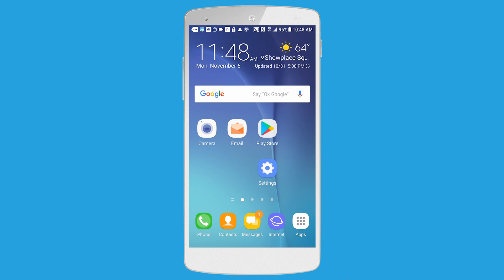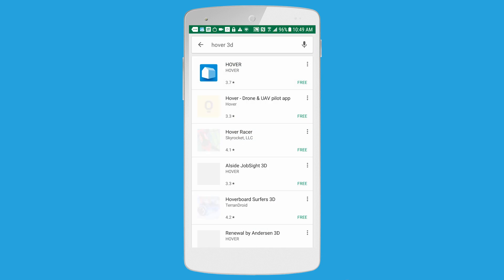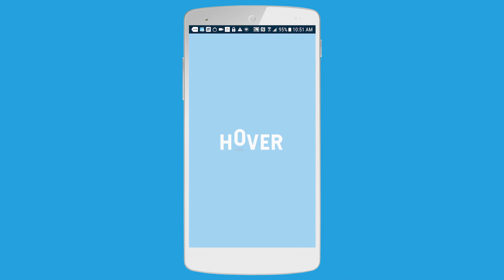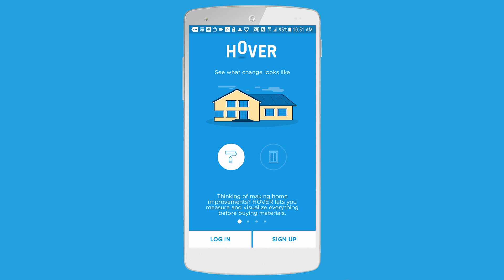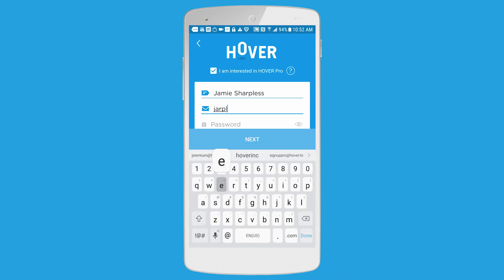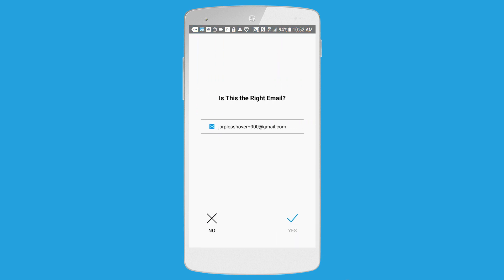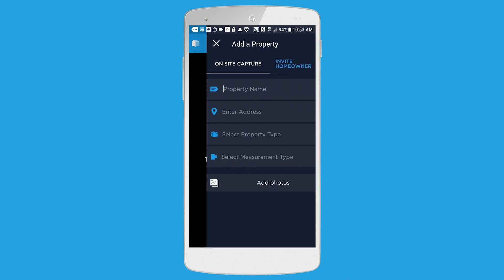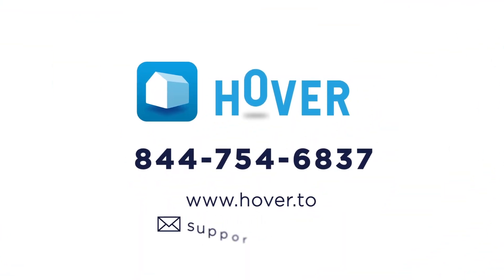How to download the Hover App on an android device & sign up for an account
Signing up for Hover is easy. Take a look at this quick video to see how you can download the Hover app on your Android device and create an account.